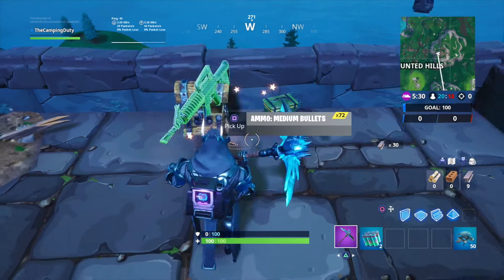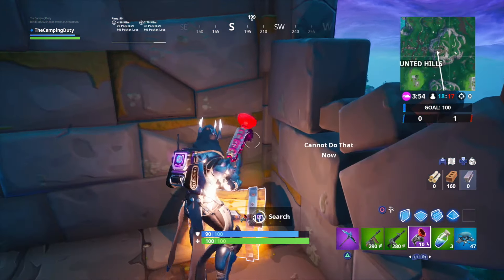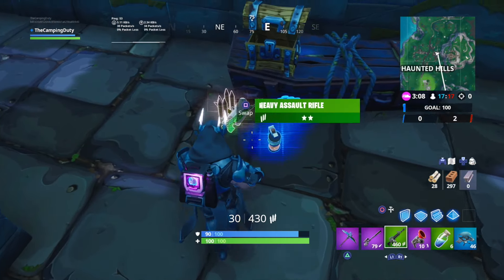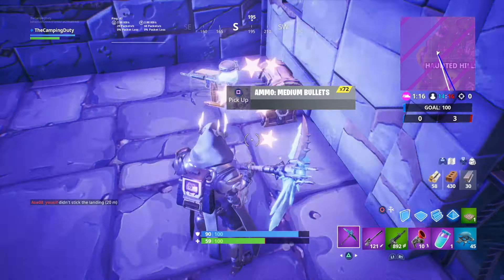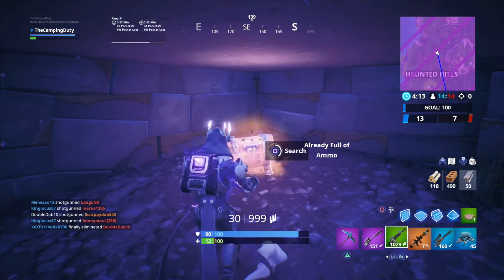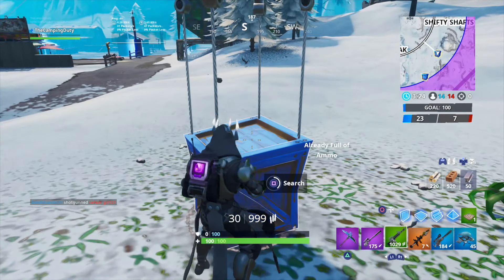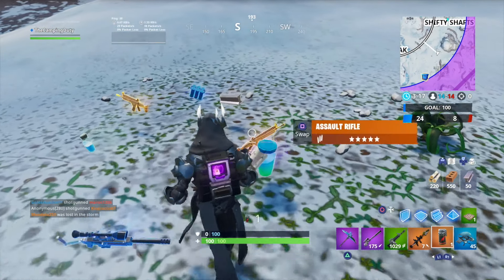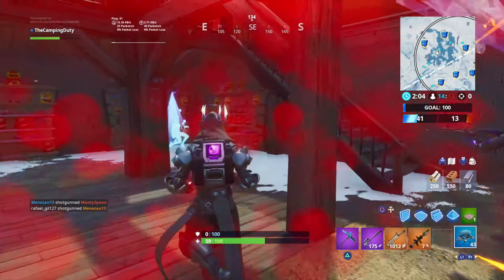Use an Airstrike in Different Matches 3 Times Fortnite Week 10 Season 9 Challenge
In this video I will show you guys where to find the airstrike in Fortnite for the week 10 season 9 Challenge.